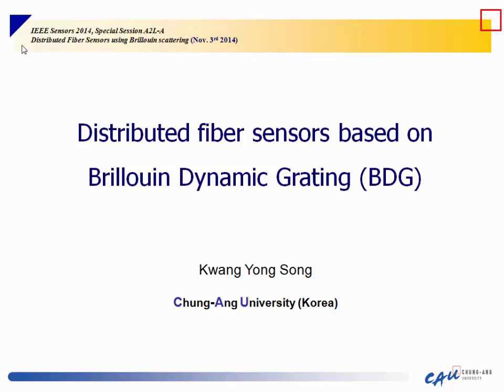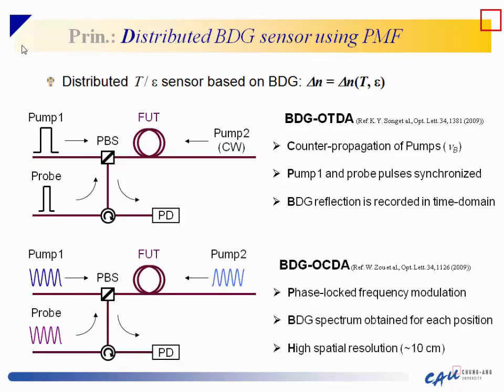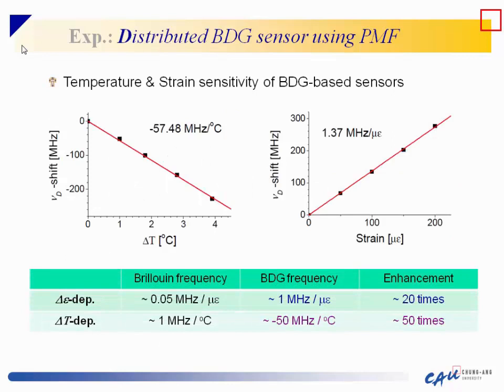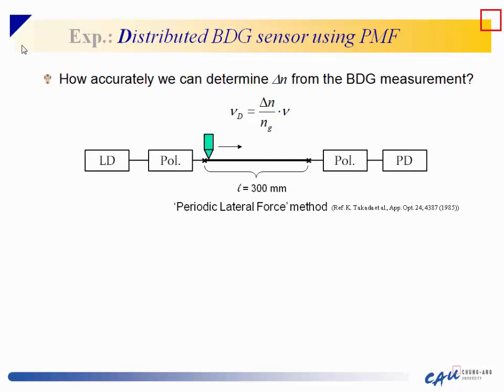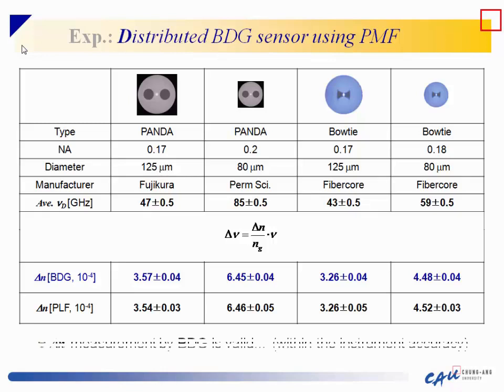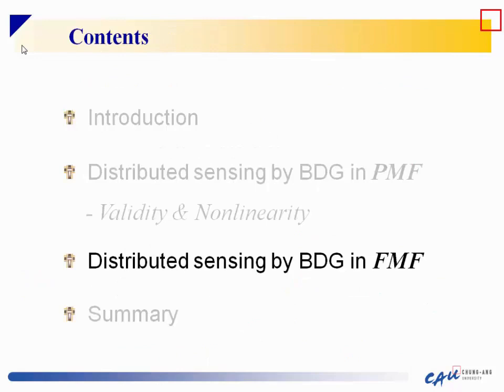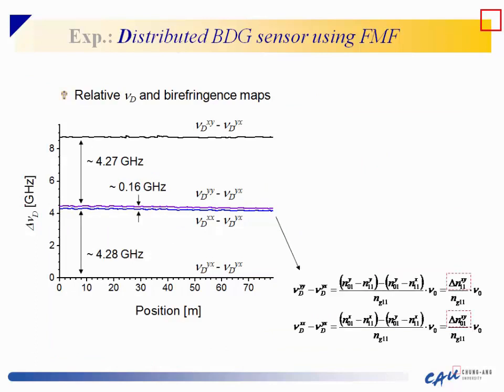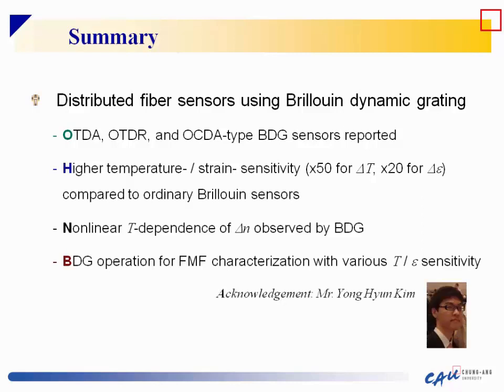Distributed Fiber Sensors Based on Brillouin Dynamic Gratings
Title: Distributed Fiber Sensors Based on Brillouin Dynamic Gratings

Author: Kwang Yong Song

Abstract: High-sensitivity distributed temperature and strain sensors based on Brillouin dynamic grating (BDG) are demonstrated with various configurations of optical time (or correlation) domain analysis (or reflectometry) in polarization-maintaining fibers and two- / few-mode fibers. The sensitivities to temperature and strain variations are several tens of times larger than those of ordinary Brillouin sensors.